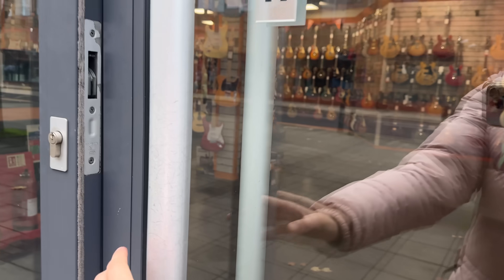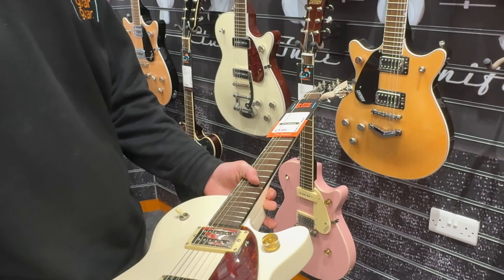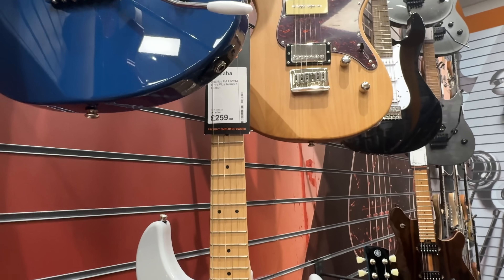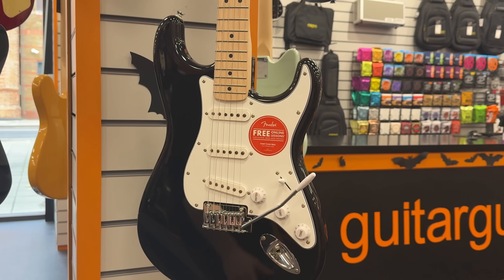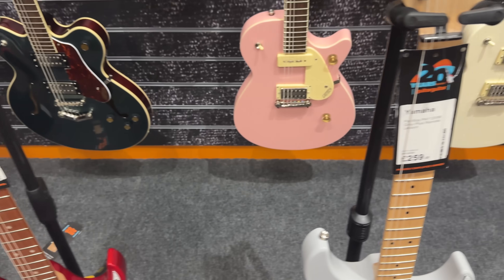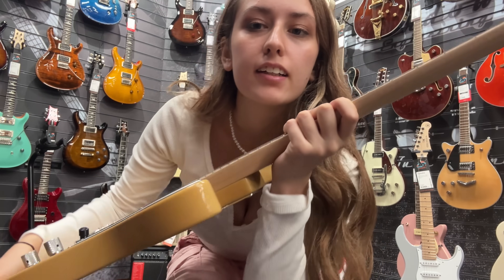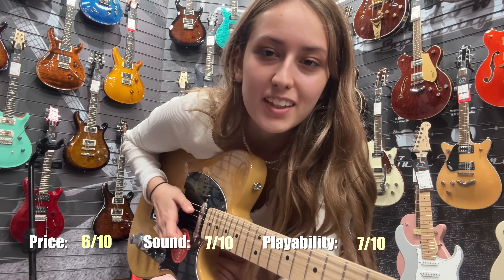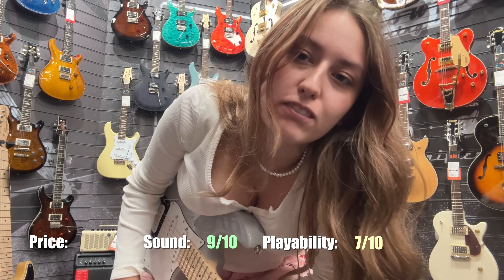The BEST Electric Guitar for beginners?